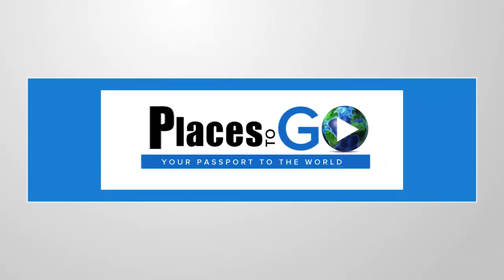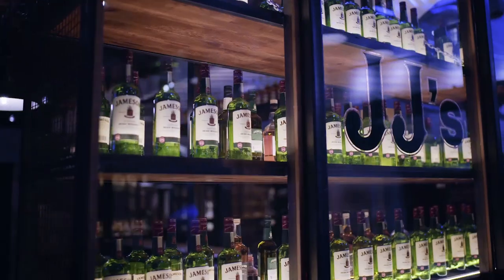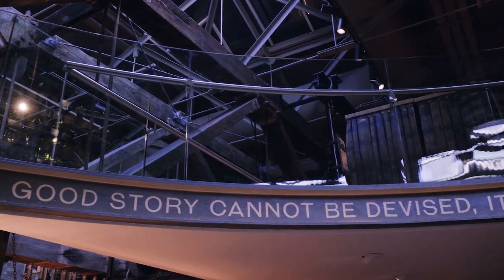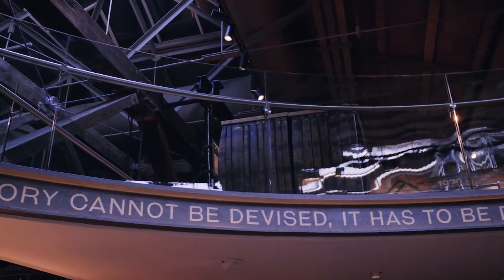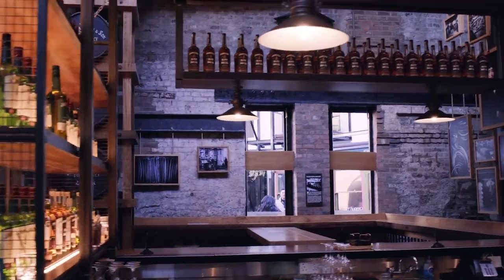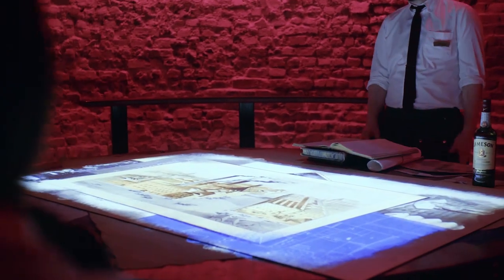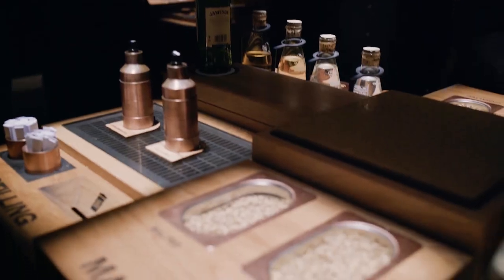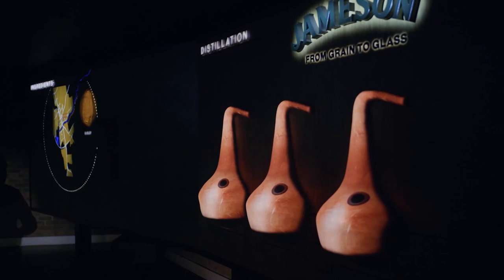AJ Schraeder and Liqr.com Visit Jameson Distillery in Dublin, Ireland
Today Liqr.com host AJ Schraeder teams up with the Places To Go travel show and takes us to Dublin, Ireland for a tour of the Jameson Distillery at Bow Street.  An iconic distillery, for sure!

If you'd like to watch the full Places To Go episode on Dublin, you can do that

Produced by WorldTourism.com in association with Liqr.com, IrelandTourism.com, and Teurism.com.